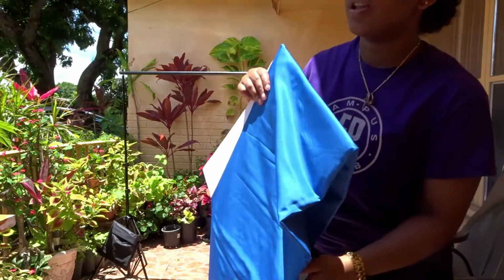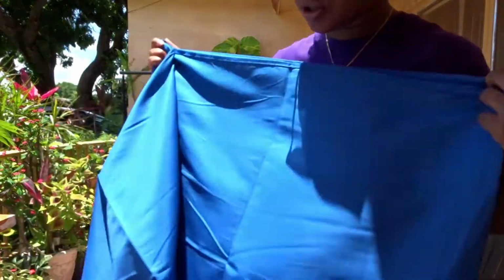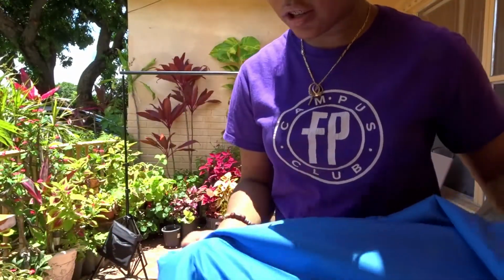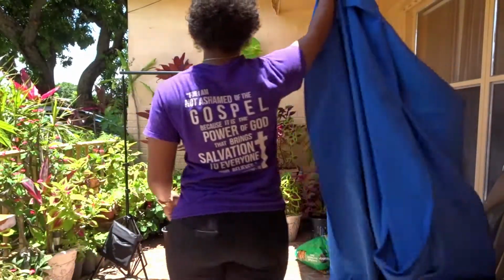Backdrop For YouTube Videos | *Unboxing & Set-Up*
Hey you guys it's your girl Elesia aka E!!! An imperfect person serving a perfect God, period!

Also, don't forget to watch other videos on my channel and add me on Instagram, Elesia4Christ. Have a Bless life!

Julius Studio 6 ft X 9 ft Blue...

Emart Photo Video Studio 10Ft...